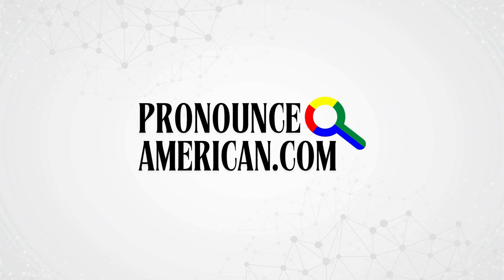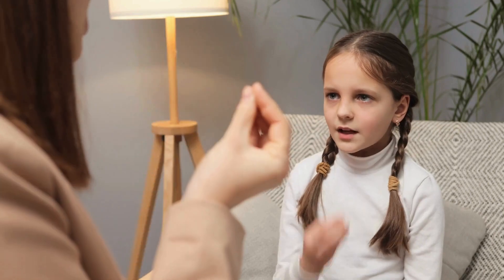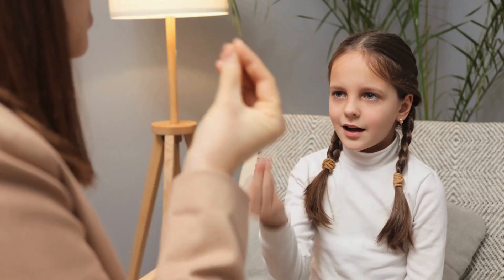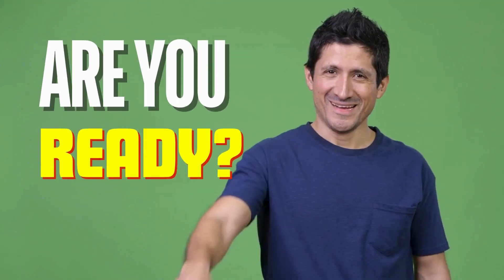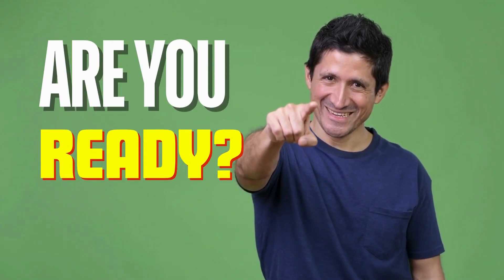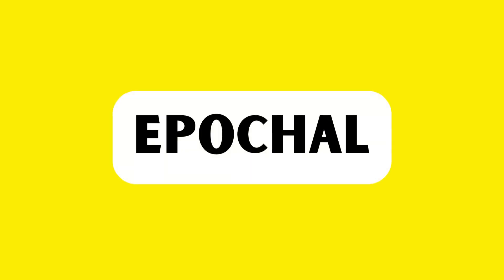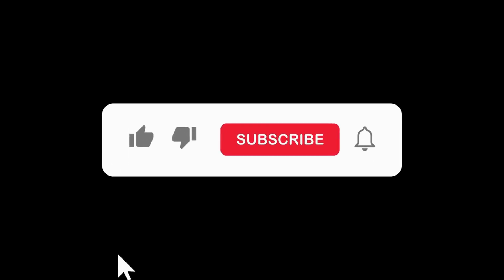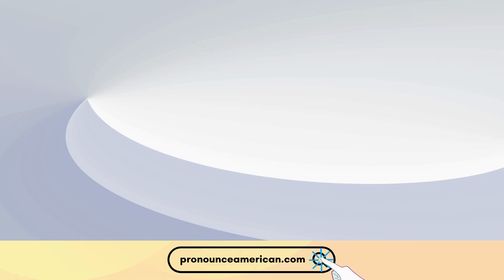How to Pronounce Epochal (Correctly)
How to Pronounce Epochal and Epochal pronunciation guide! Learn how to say Epochal correctly and discover what is the pronunciation of the word Epochal. If you've ever wondered how do you pronounce Epochal, this video is for you. Explore the meaning of Epochal and delve into its rich history. Get valuable Epochal pronunciation tips with this in-depth Epochal pronunciation tutorial.

Whether you're a language enthusiast or just curious, this video will help you master the word Epochal.

- Pronunciation Tips
- Language Tutorial
- Word Pronunciation Guide
- Vocabulary Builder
- English Learning